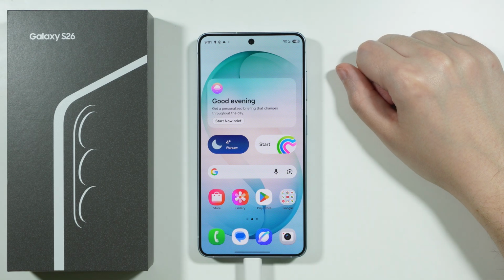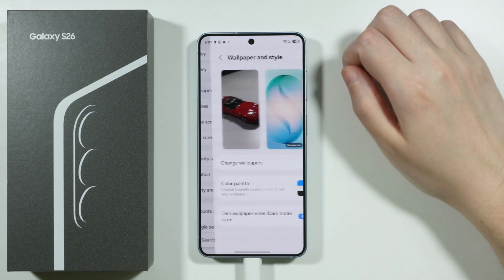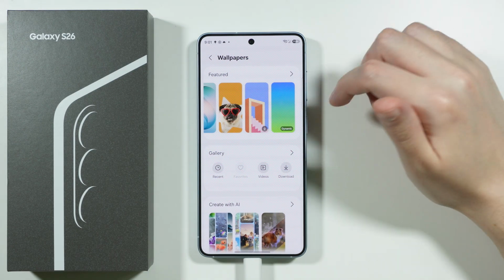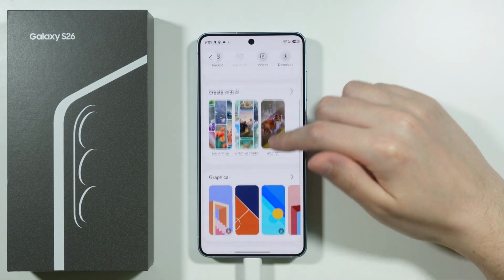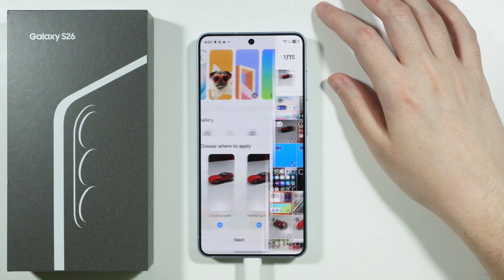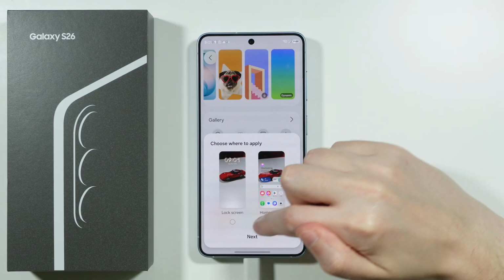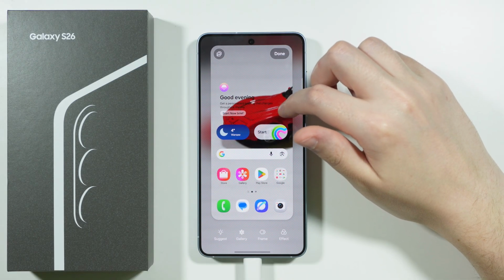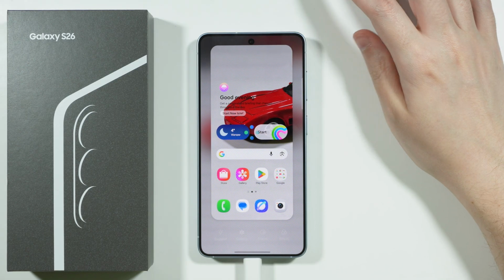Samsung Galaxy S26: How to Change Home Screen Wallpaper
In this video, I'll show you how to change the home screen wallpaper on your Samsung Galaxy S26 effortlessly. This customization allows you to personalize your device and make it truly yours. Follow along with these simple steps to learn how to select and set your favorite images as your background, giving your phone a fresh new look.